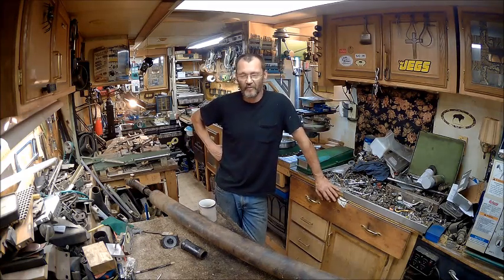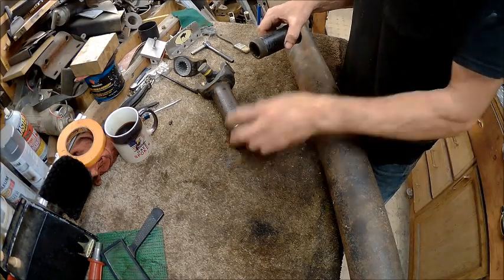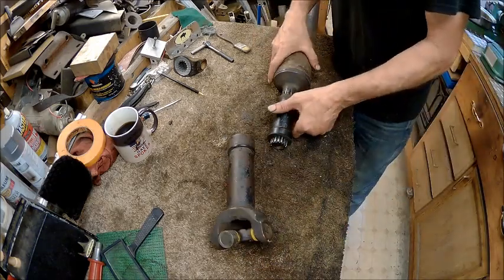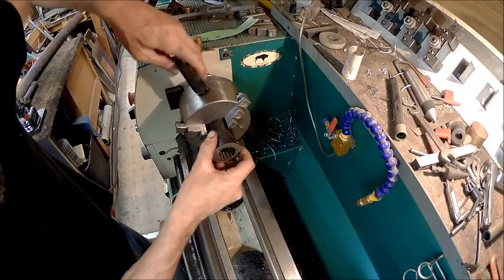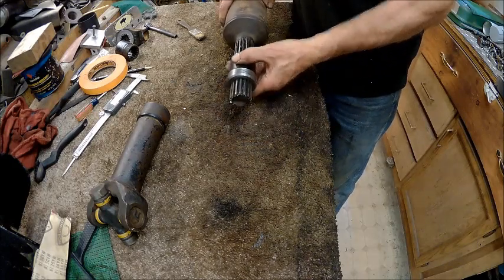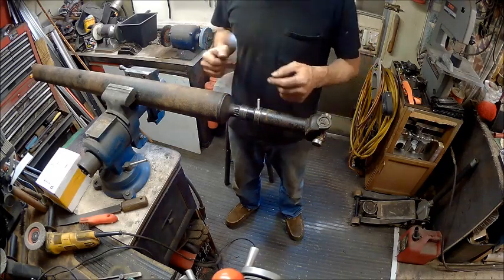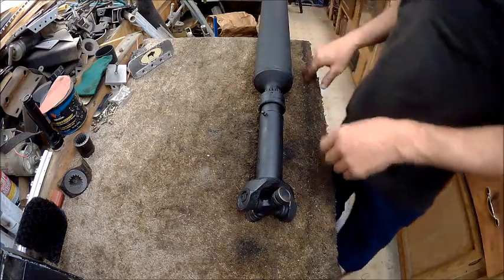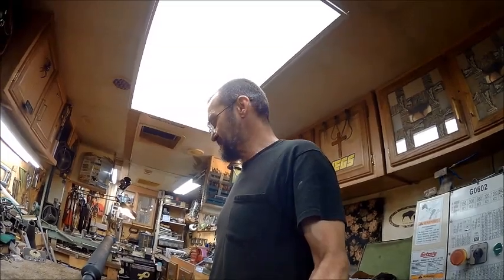how to extend a drive shaft yoke